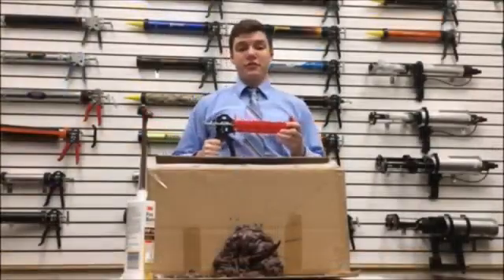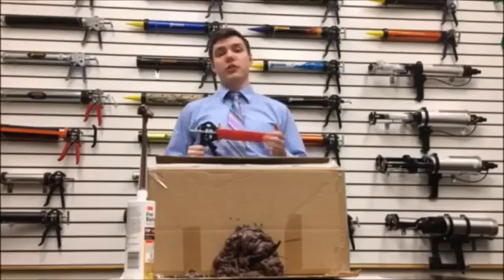Modèle 385 Pistolet à calfeutrer pour la mousse 3M FIP/ Model 385 Caulking gun for 3M FIP foam